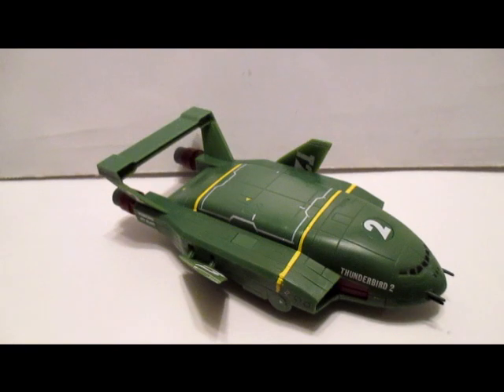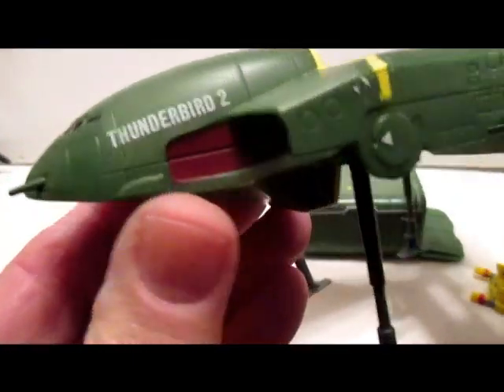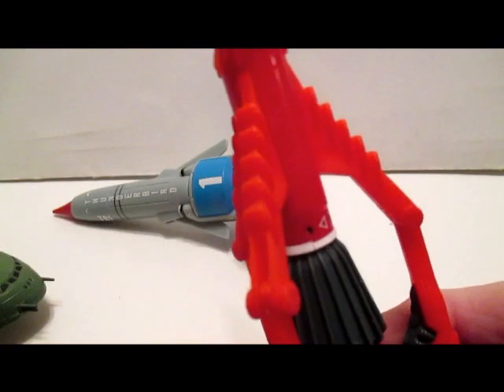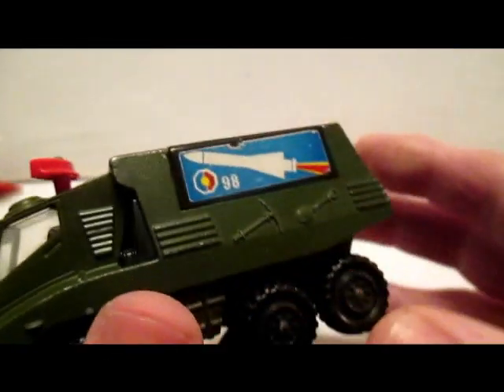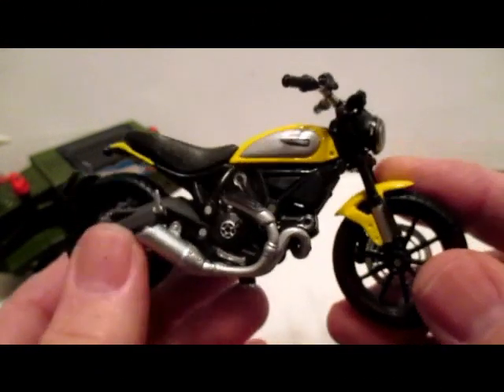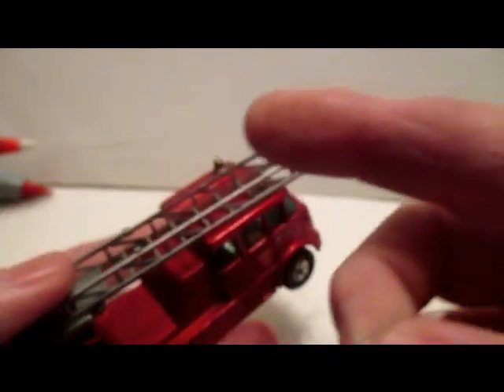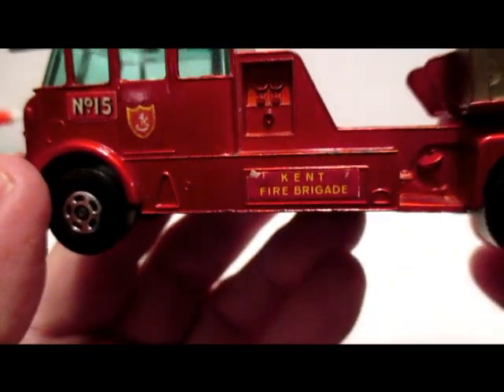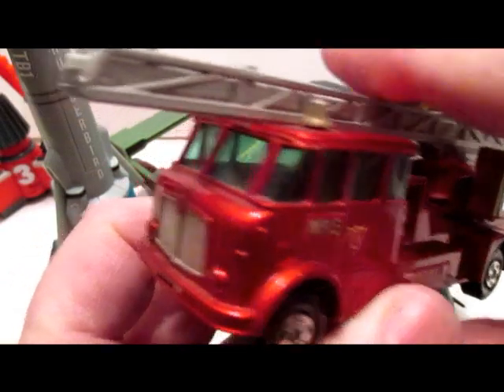Spring time at the Flea Market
# 15 Matchbox Kingsize Merryweather c.1964